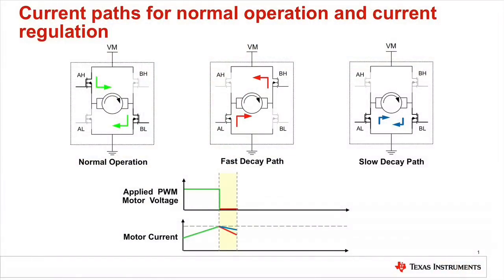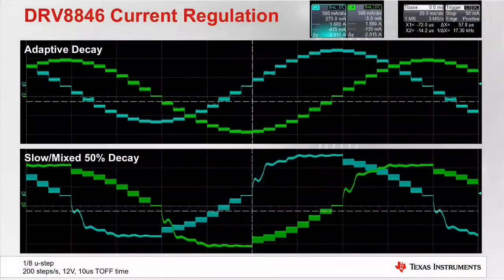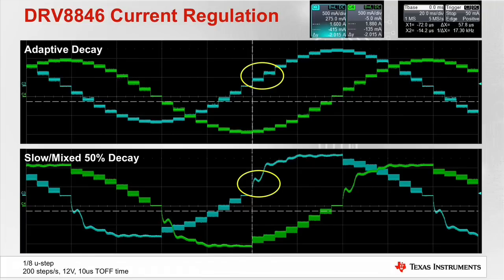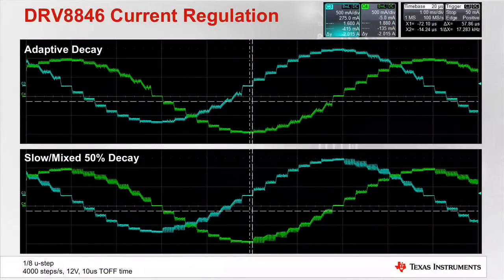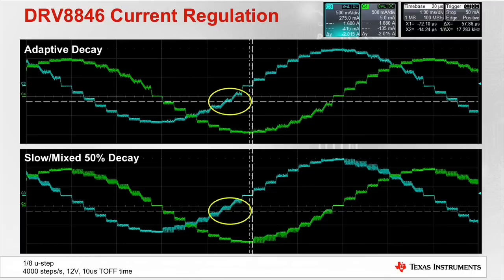Engineer It: How to easily tuning your stepper motor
Learn how to overcome the pitfalls of current regulation when tuning your stepper motor using TI's new adaptive decay technology.

ti.com/engineerit146